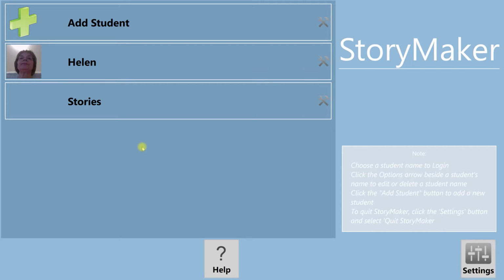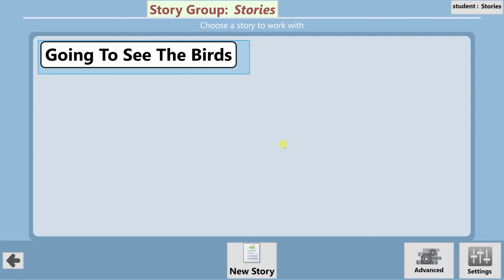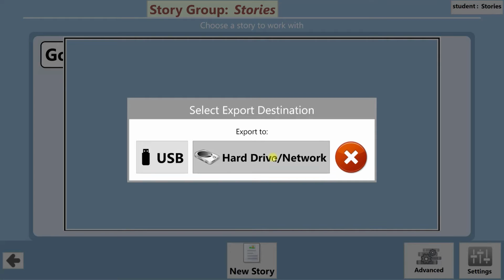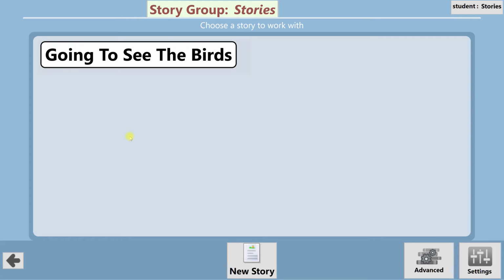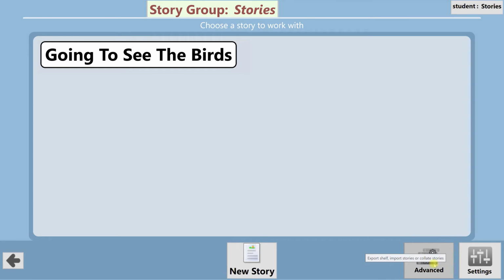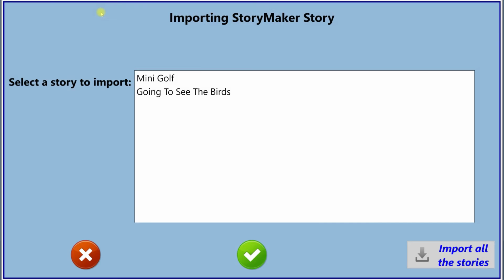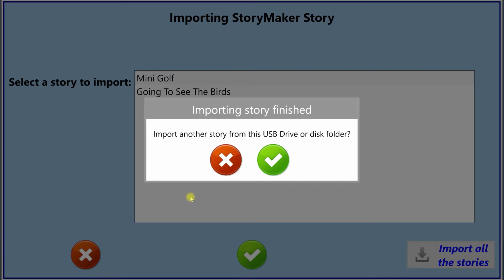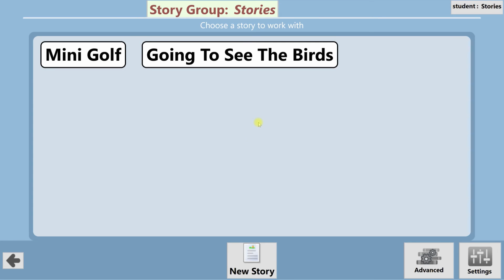StoryMaker Tutorial: Exporting and Importing